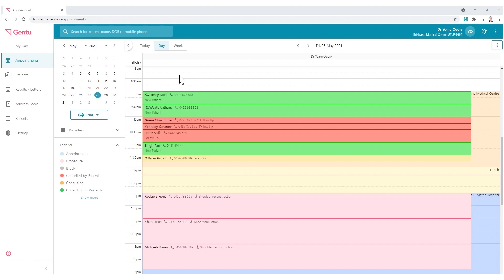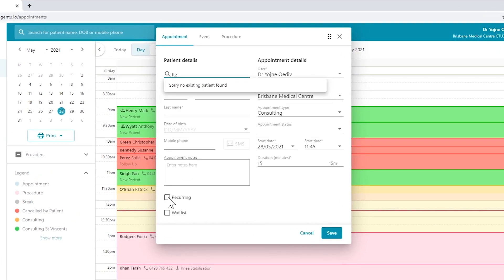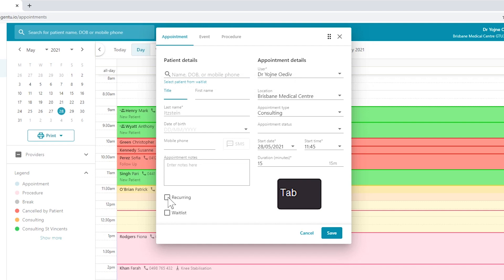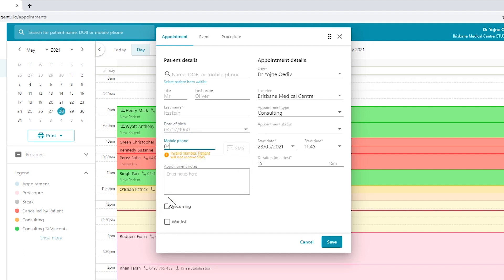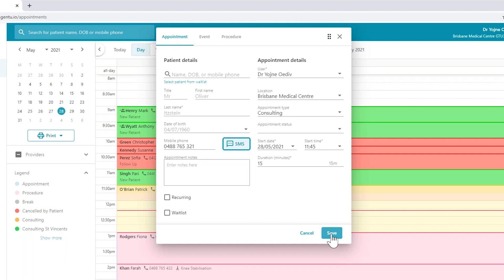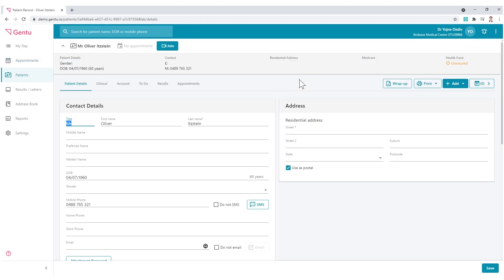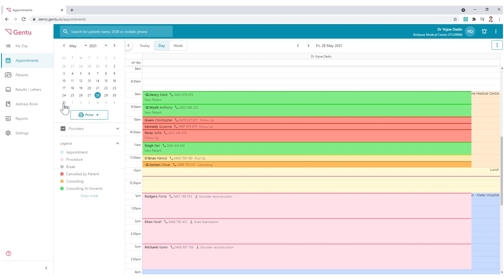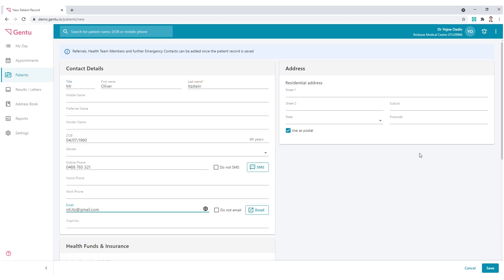How to create a patient in Gentu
If you'd like more information on creating a patient in Gentu, head to our Knowledgebase